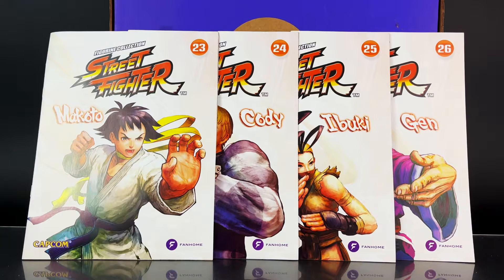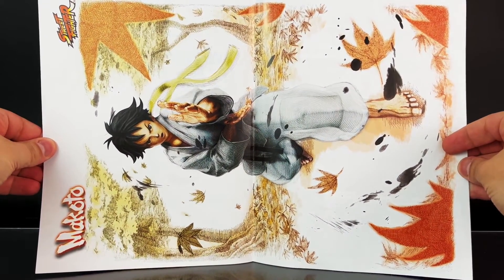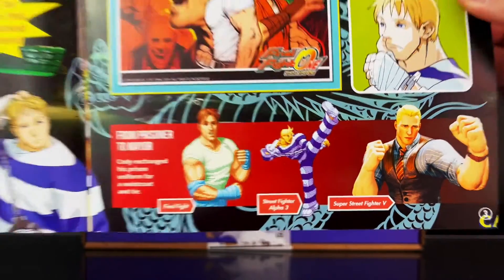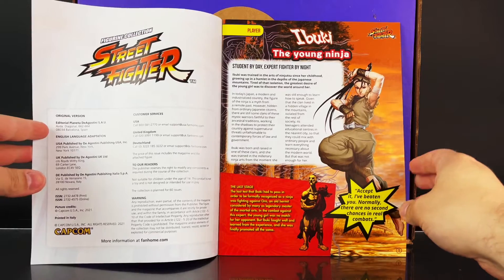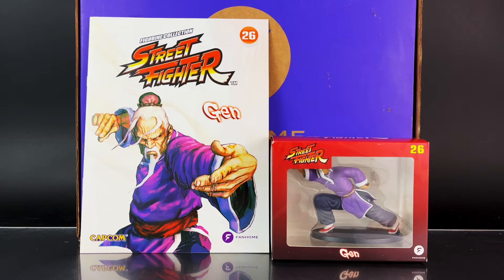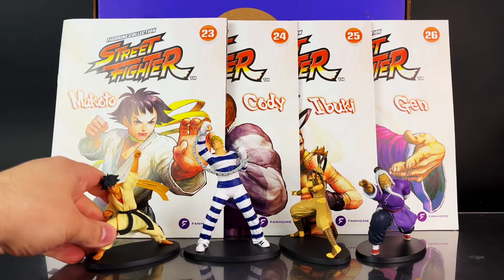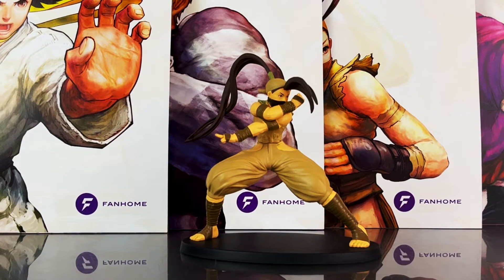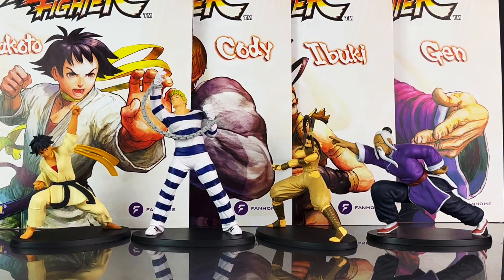FanHome Street Fighter Subscription Box #7 Review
FanHome is offering a new Street Fighter subscription service with highly detailed and painted figurines inspired from the Capcom video game/arcade franchise. Each box includes new PVC figures, magazines and brochures, and through the subscription you will receive free gifts of Street Fighter 4" statues that you can also collect, and these differ from the 3 1/2" - 5 1/2" figurine series. The subscription starts at the introductory price of $1.99, which is for Ryu plus the magazine. Ken is the second figure and you also get the magazine for $7.00. The additional figurines plus magazine are also available through the subscription, so head on over to FanHome for all the details.

The 7th box includes four figurines, including Makoto, Cody, Ibuki, and Gen, which are priced at $13.99 each plus you get the magazine for each figurine.

In the video, we have an in-depth look at the brochures and magazines that are included in this box, as well as the figurines. So go check that out.

Check out the photogallery, written review and where you can buy